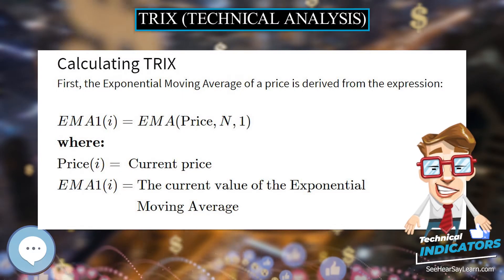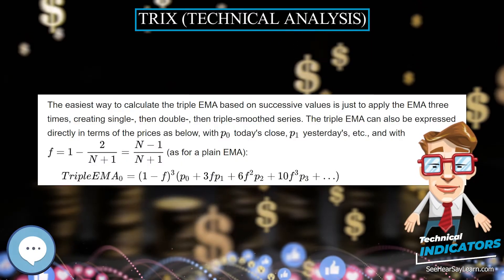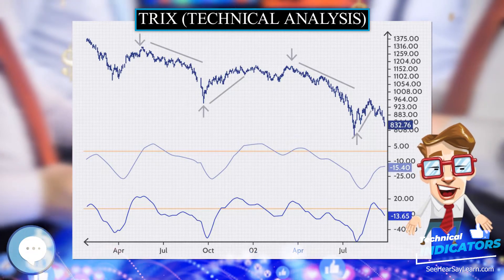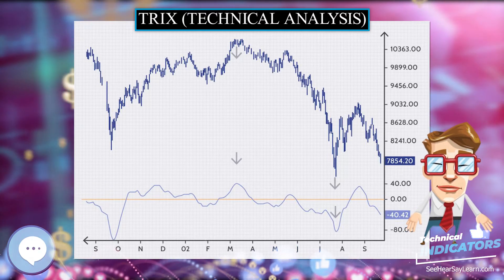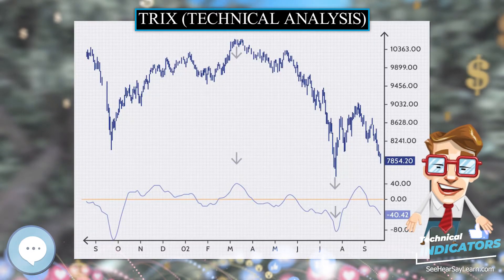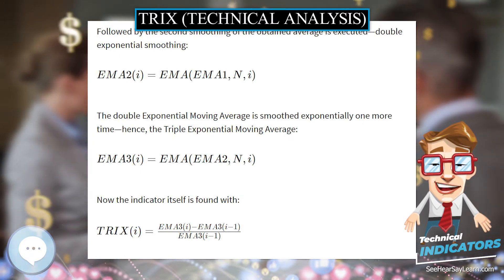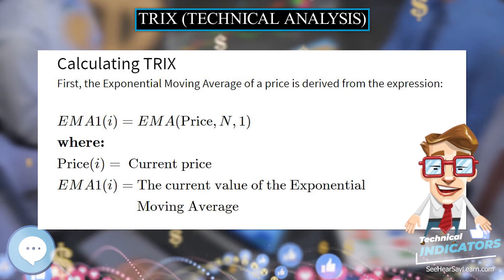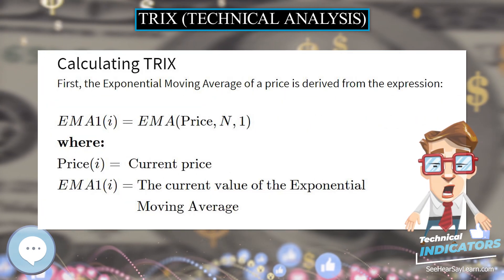Trix technical analysis 📈💲 TECHNICAL INDICATORS 💲📉